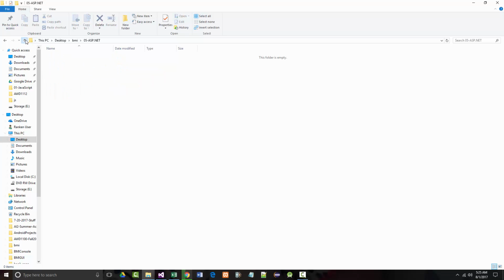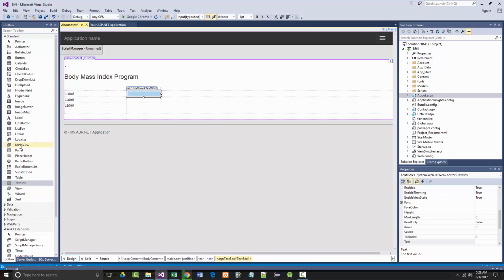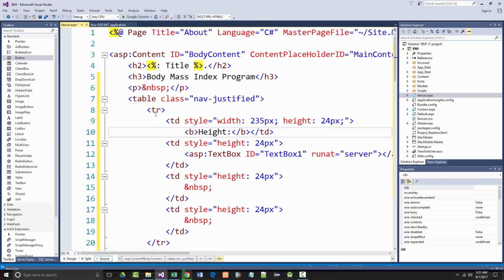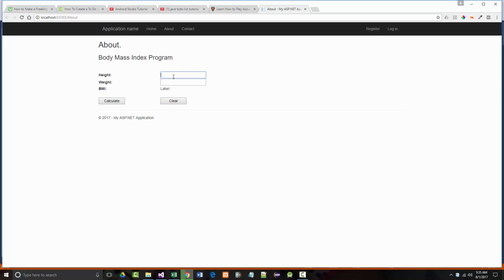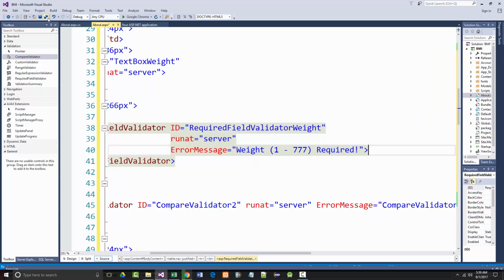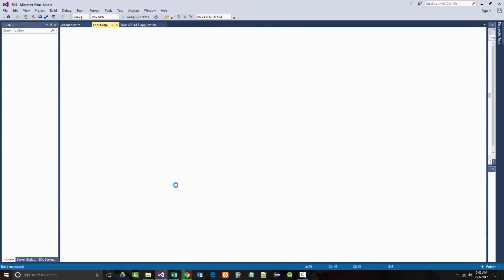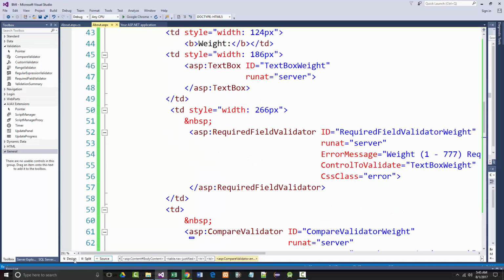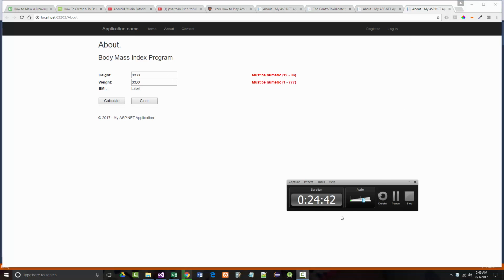AWD1112 - BMI05 - ASPNET Version - Part01